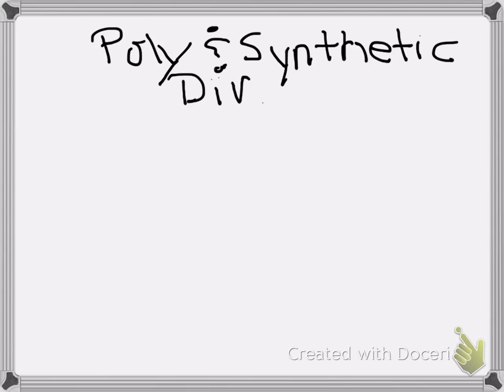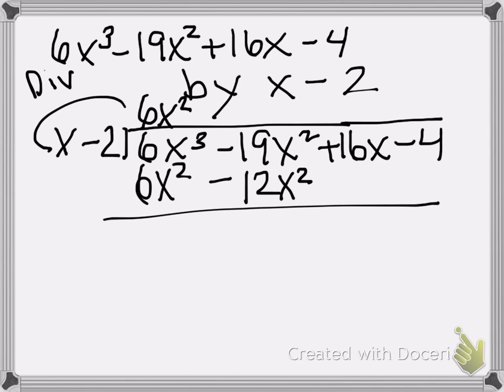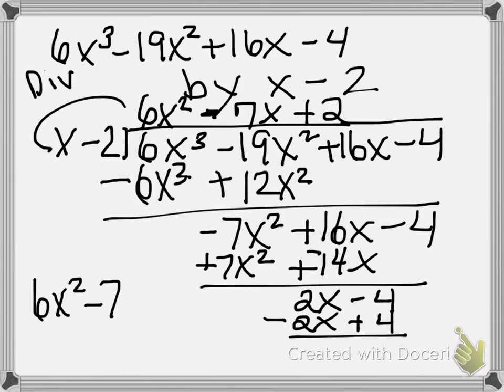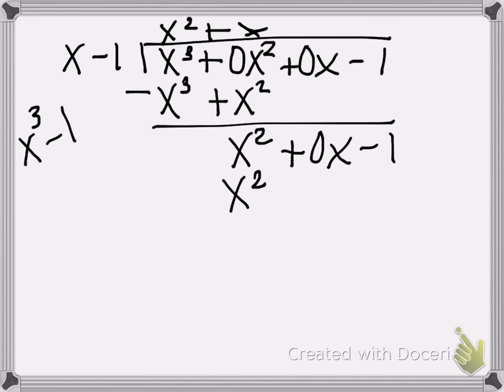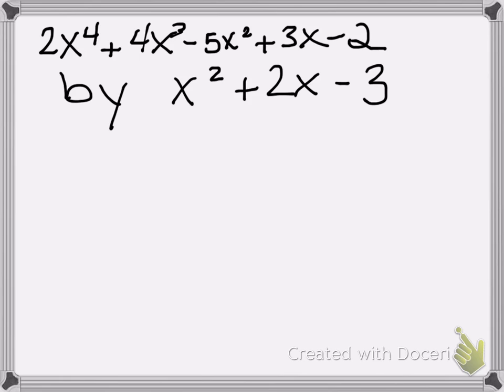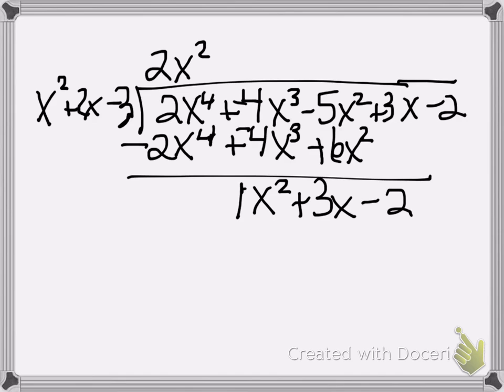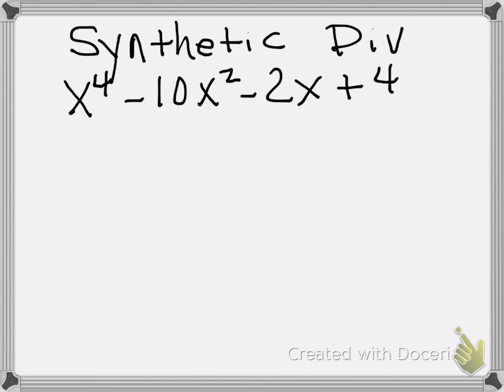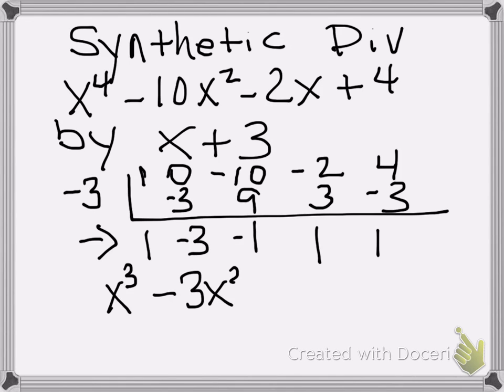PAP PRe cal notes 2.3 part 1